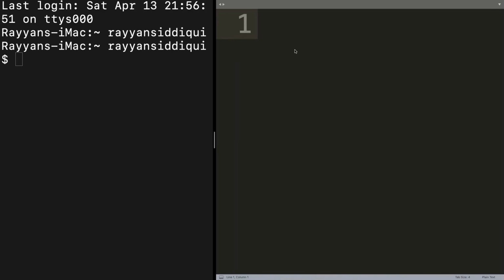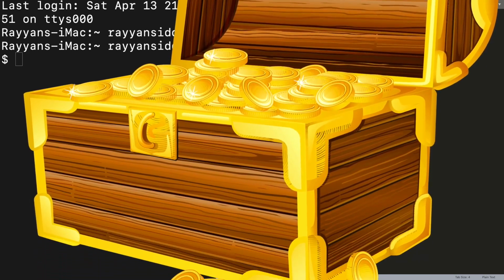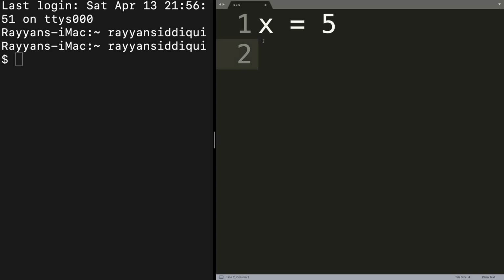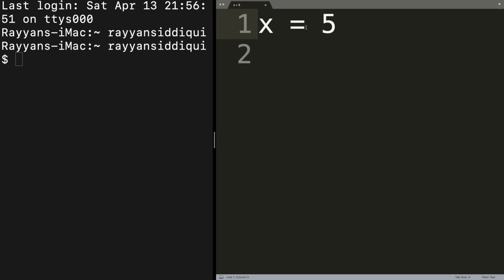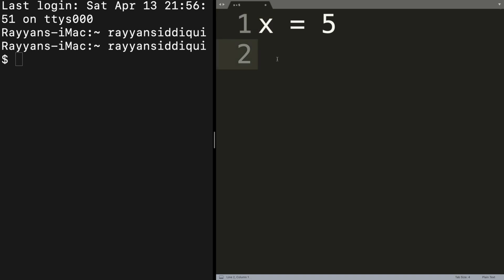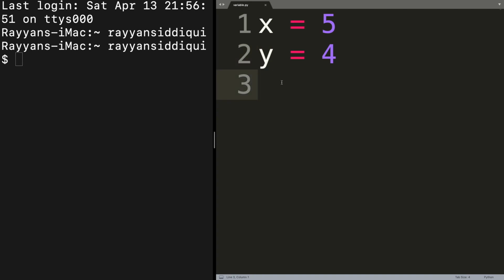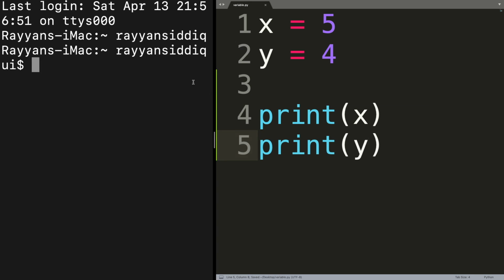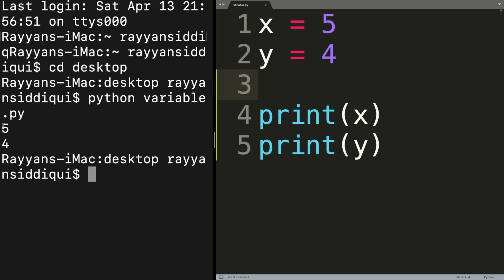🗳️What are Variables? Python Variables | Learning Python for Beginners (05)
* 🗳️What are Variables? | Learning Python for Beginners (05)

This video series is structured to help to develop fluency in Python and develop professional portfolio-ready projects on industry standards. Whether you are a beginner or someone needing a re-fresher, this video series is well structured to help you with your goals.

05 - Python Variables:
We learn about what variables are and do in Python along with other concepts which help us utilize the full potential of variables in Python to create industry standard software.

- Muhammad Rayyan Siddiqui